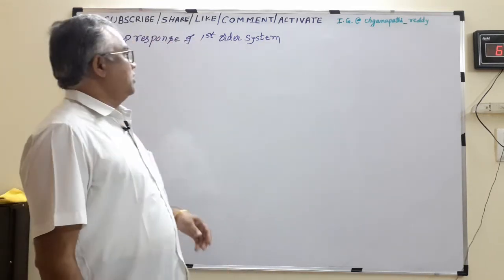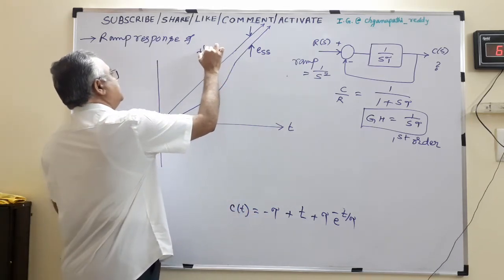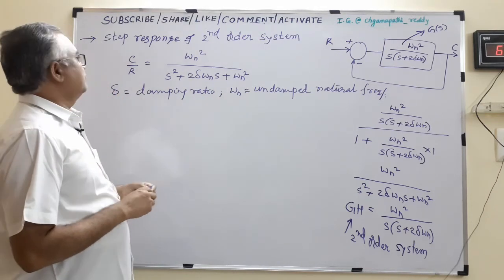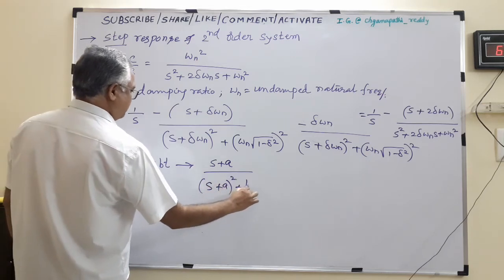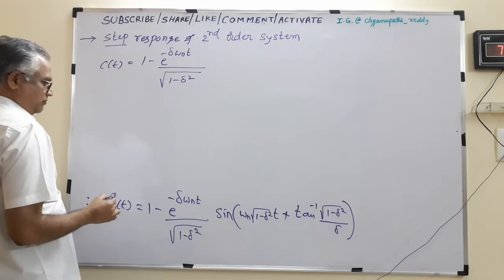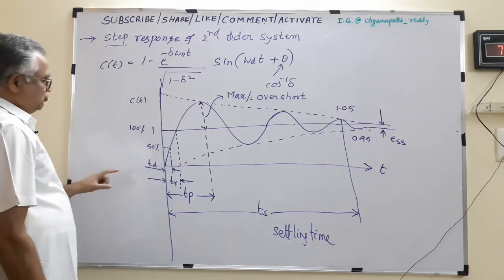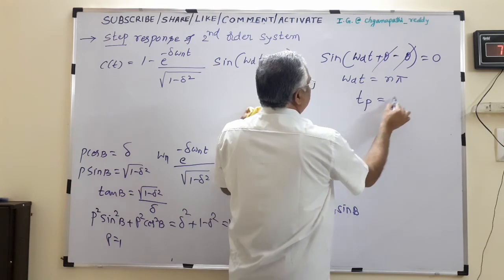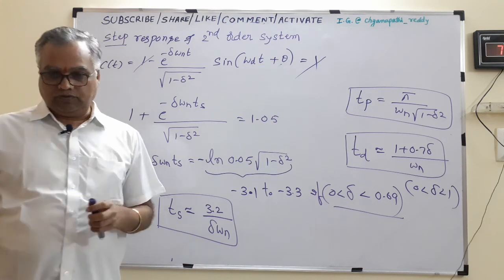LCS 11: Step response of 2nd order system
ch_ganapathi_reddy How to find ramp response of 1st order system and step response of 2nd order system, time domain specifications, derivations etc